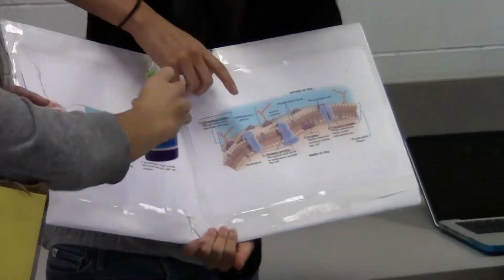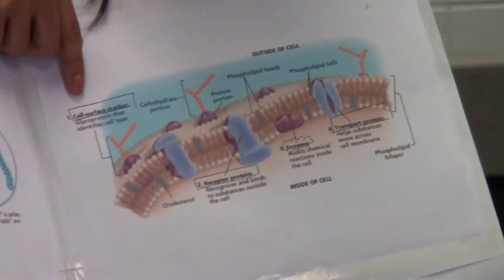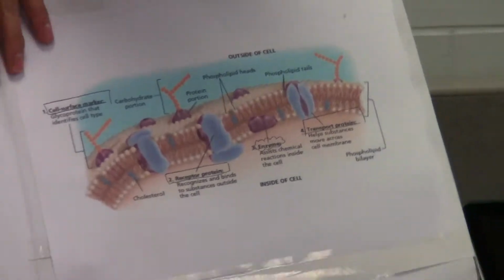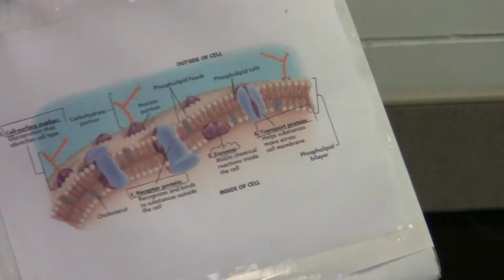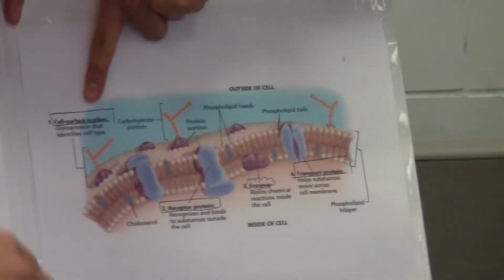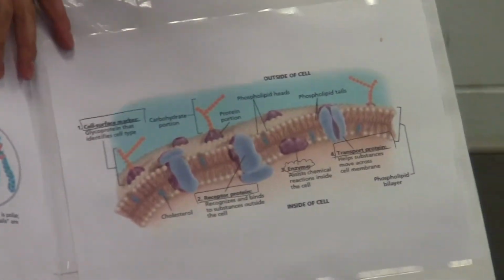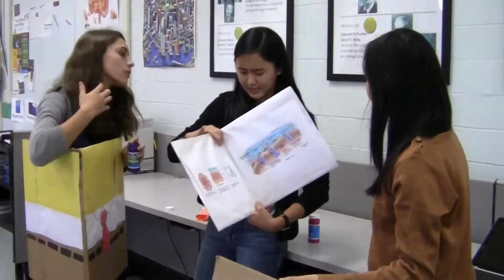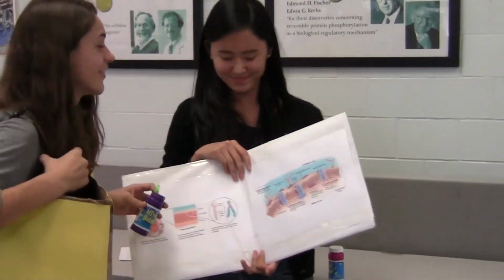Plasma Membrane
2011 Cell Theater
Mr Zhang's Honors Biology Class